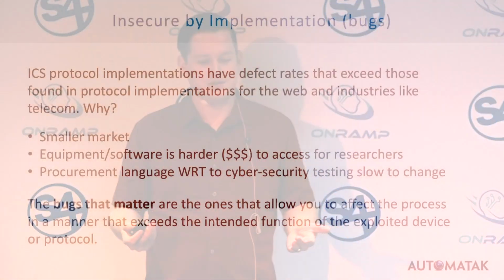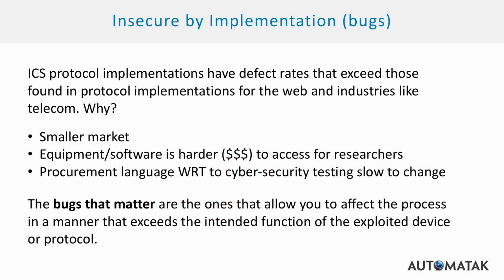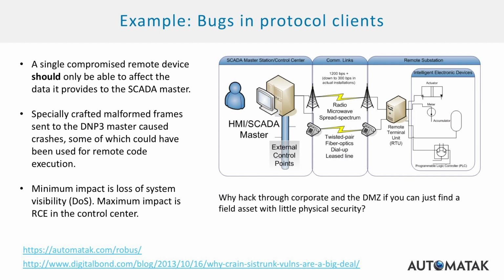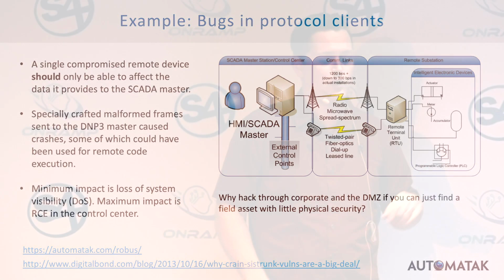Adam Crain on ICS Protocols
3-minutes of highlights from Adam Crain's OnRamp Online video on ICS Protocols. The OnRamp is an accelerated ICS security training program. It's not designed to make you an expert or even a practitioner. It is designed to get you up to speed fast so you can participate in ICS risk discussions in your organization.